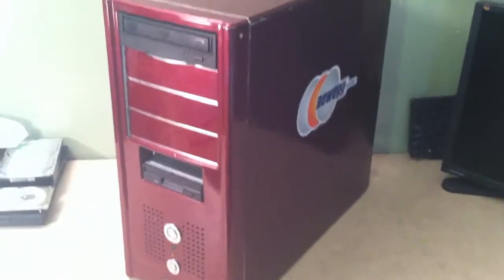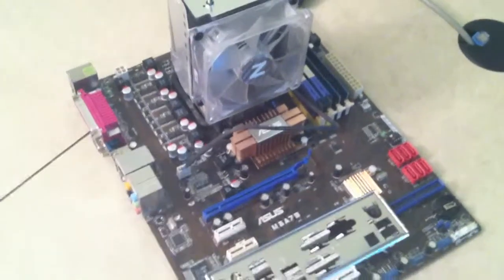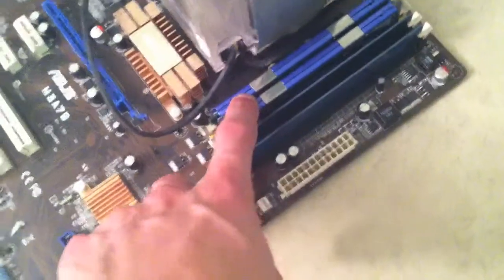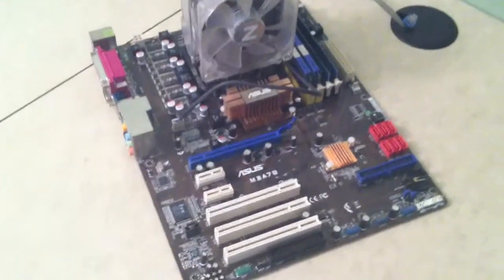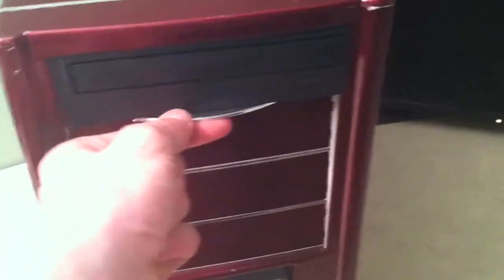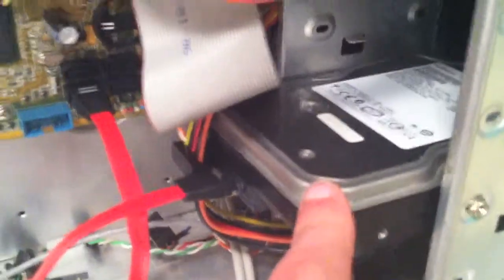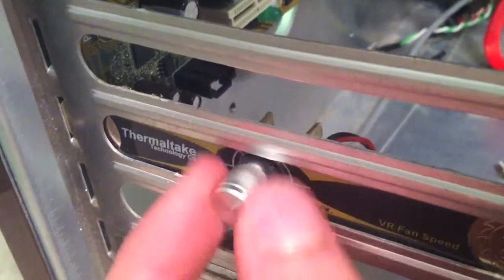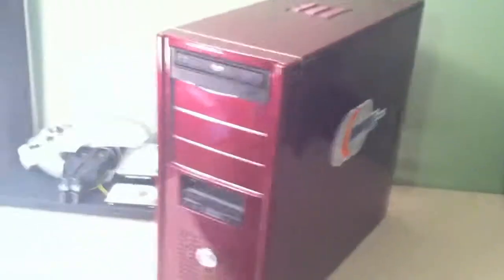Custom-built computer - Recycling Find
Just showing off this computer I pulled out of the skip. Nothing too interesting, but worth talking about.